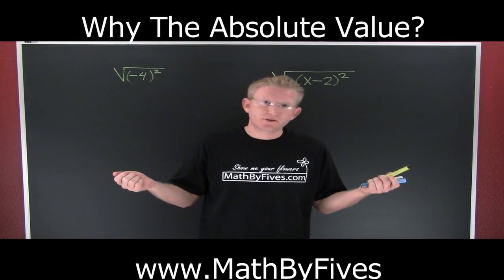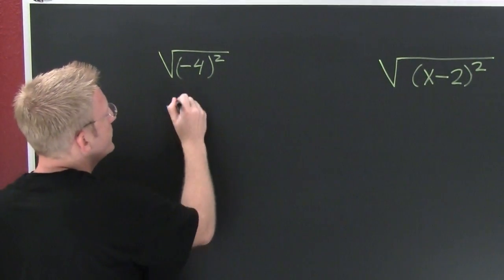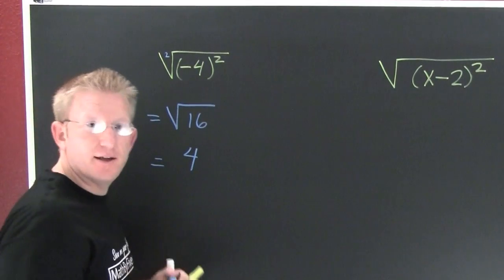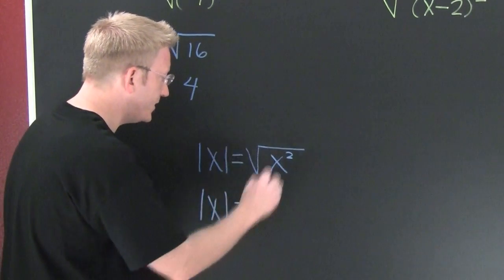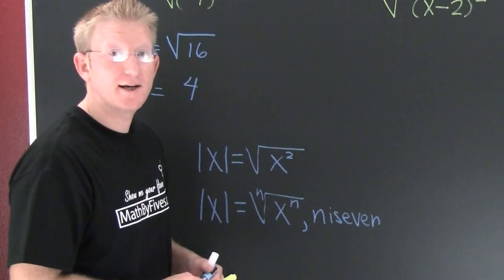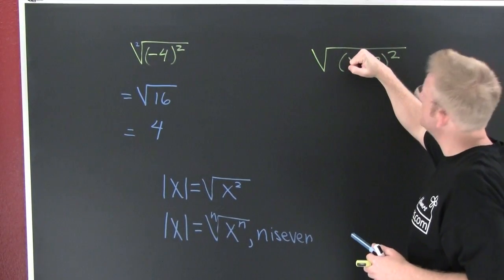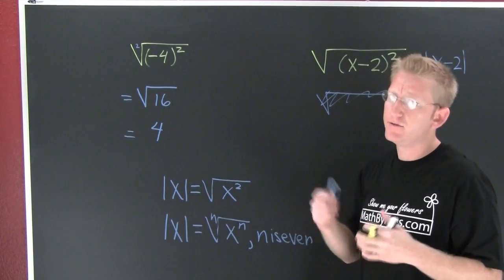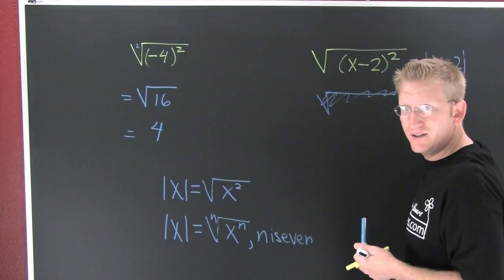Why The Absolute value when Simplifying Roots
A lot of students question why the absolute value is used when evaluating an even root of a radicand to an even power. I hope this video helps with that confusion.  Not sure if I nailed it, but take a look any way.